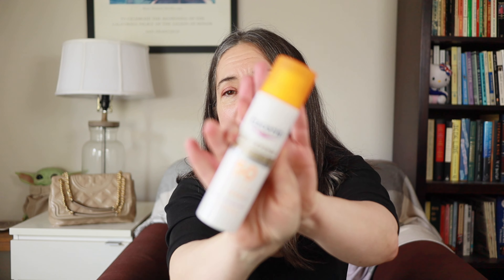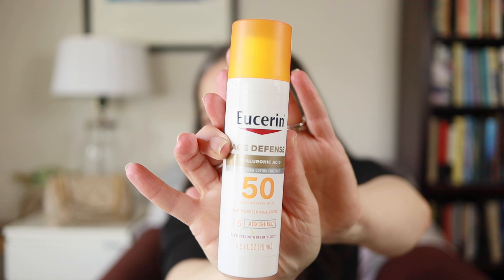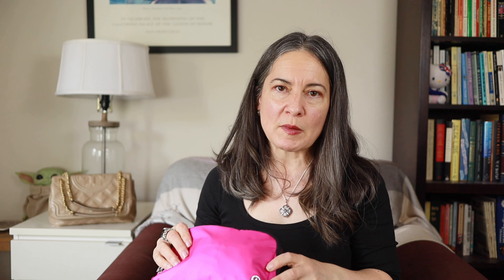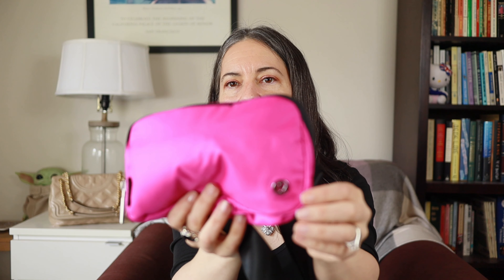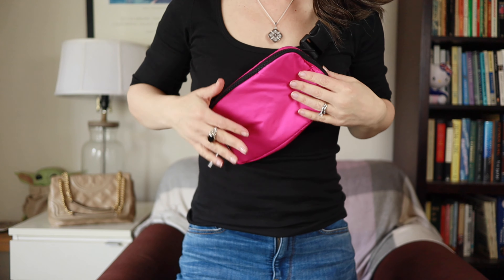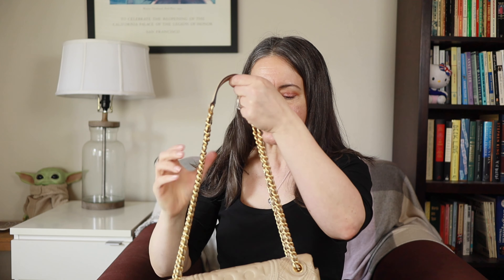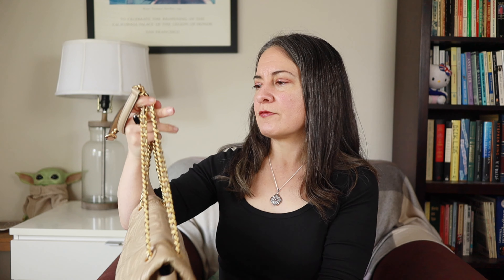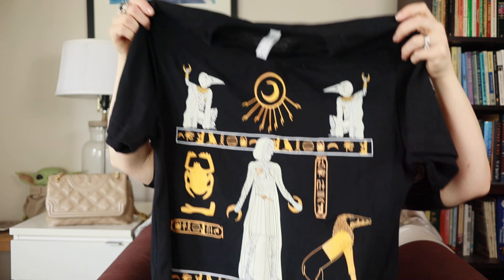APRIL 2022 FAVORITES! Tory Burch, LuluLemon, Louis Vuitton, Rare Beauty, Everlane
Welcome to my monthly favorites video. Links to everything below!

Chapters:

01:30 Skincare and Cosmetics
06:44 Books
07:45 LuluLemon Everywhere Belt Bag
11:43 Tory Burch Soft Fleming Convertible Shoulder Bag
12:49 Life & Beth
13:56 Moon Knight
16:08 Everlane Tee

Innisfree Intensive Hydrating Serum w/ Green Tea Seed
Eucerin Age Defense Hyaluronic Acid SPF 50
The Dutch House by Ann Patchett
Run by Ann Patchett

I love letter writing and snail mail!
USA